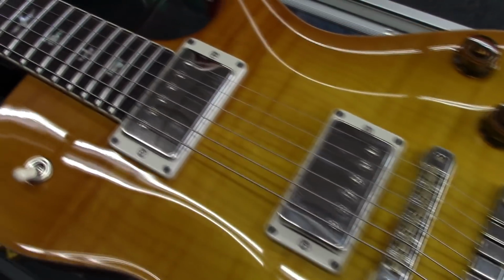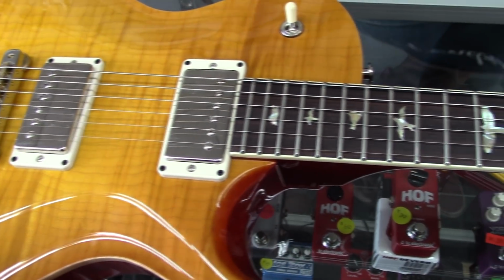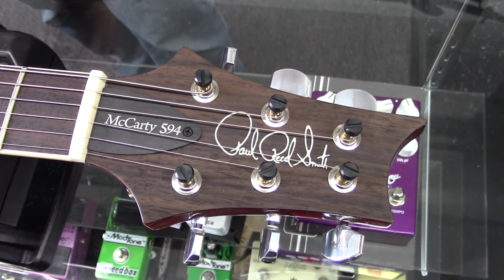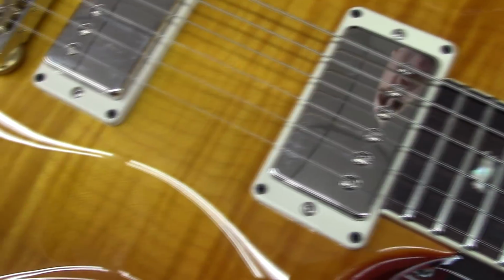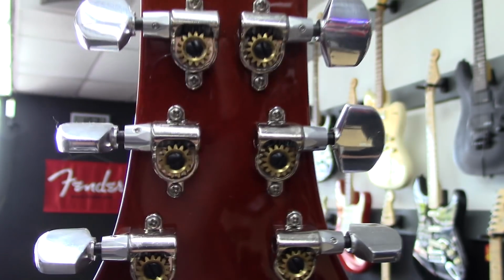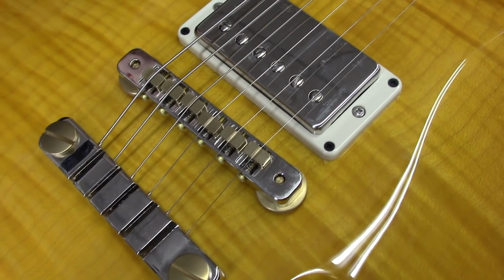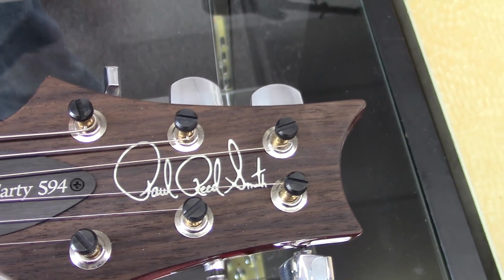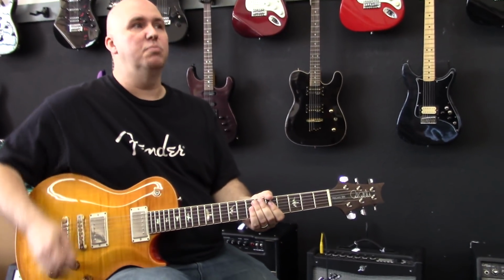Phillip McKnight's Paul Reed Smith McCarty 594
Today our good friend Phil McKnight brought in his PRS McCarty 594

Huge thanks to Phil for Hanging out and participating with our customer showcase videos!